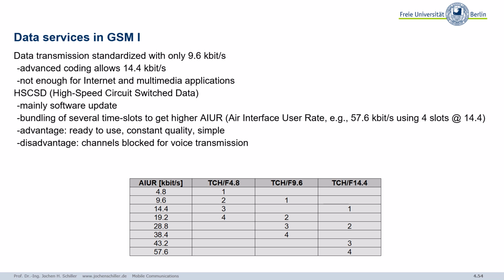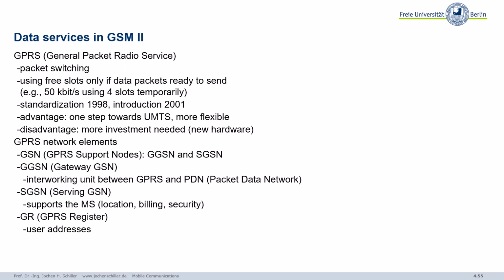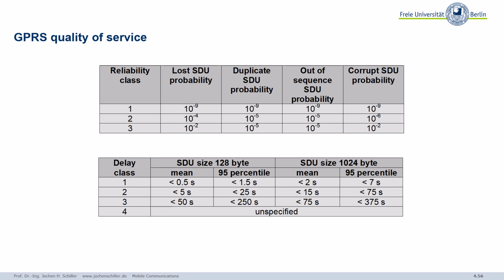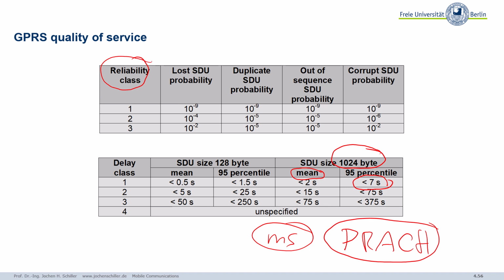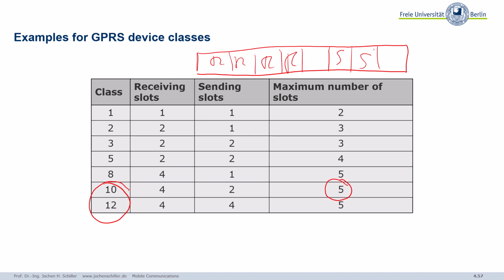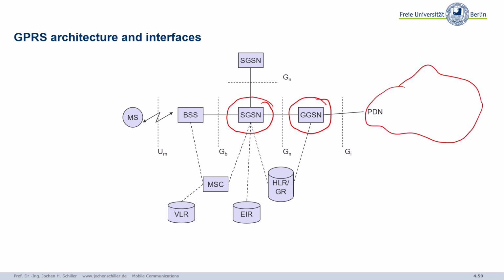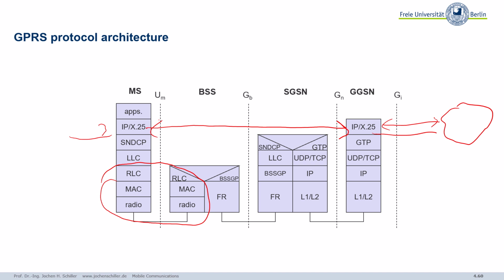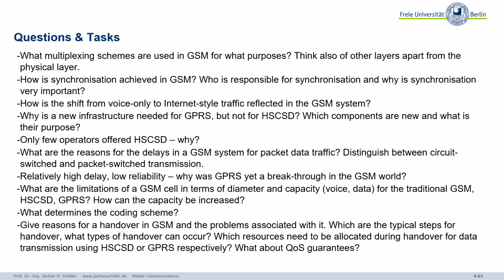Mobile Communications, C04-Wireless_Telecommunication_Systems-7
00:00 - Data services in GSM I
03:25 - Data services in GSM II
06:18 - GPRS quality of service
11:57 - Examples for GPRS device classes
14:10 - GPRS user data rates in kbit/s
15:18 - GPRS architecture and interfaces
17:39 - GPRS protocol architecture
19:57 - Questions & Tasks